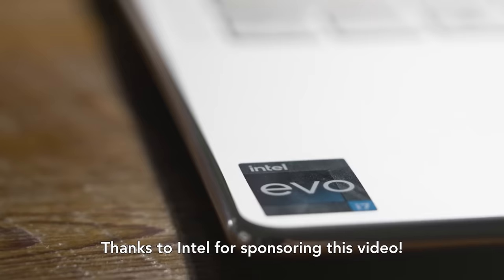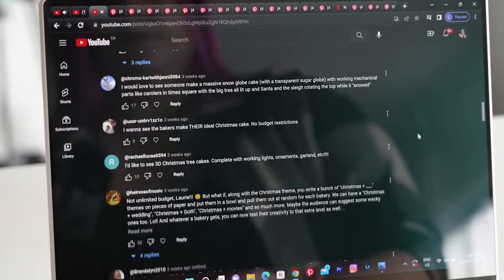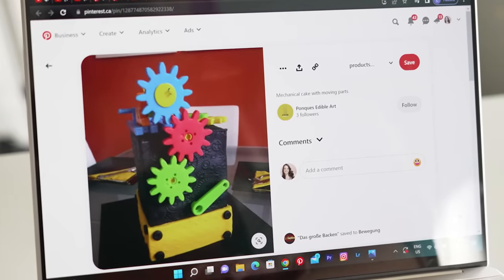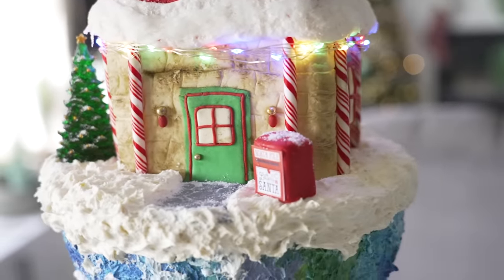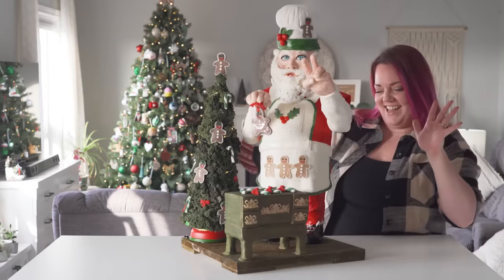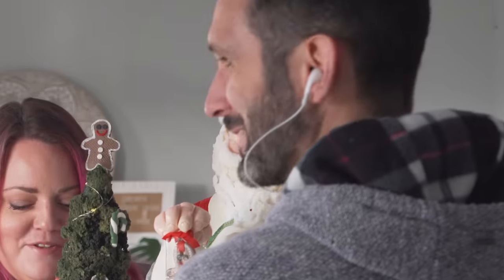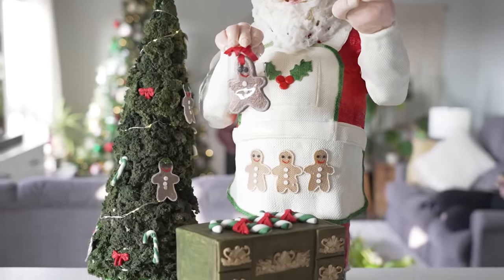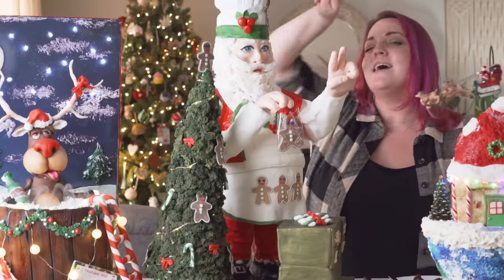I Paid 3 Bakeries $2100 to make MOTORIZED Christmas CAKES!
If you've been struggling to make the PERFECT buttercream, smoothing your cakes, getting square edges, or maybe something in your designs just feel off.. you have to check out my new course!

Everything you might be doing wrong with your buttercream answered!! Thank you all SO MUCH for telling me your biggest buttercream challenges so I could make this guide tailored for YOU!